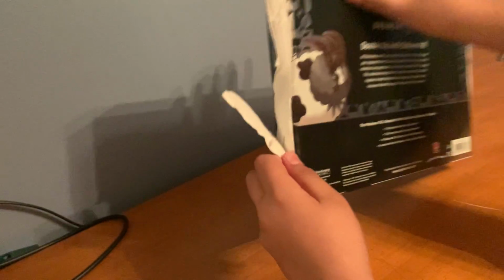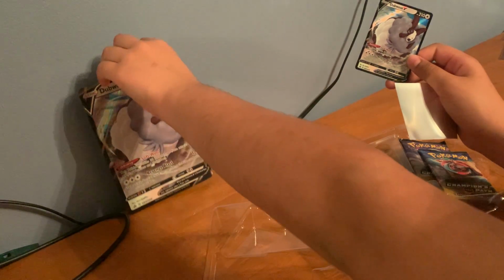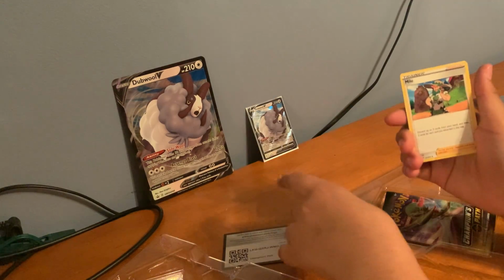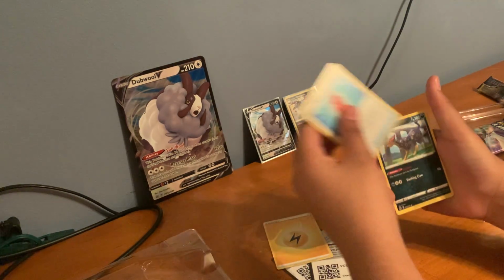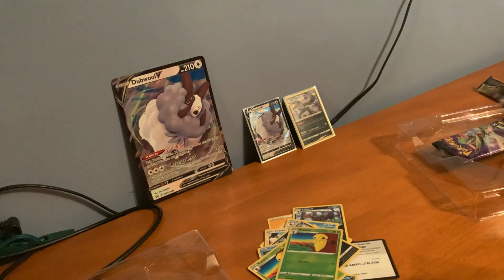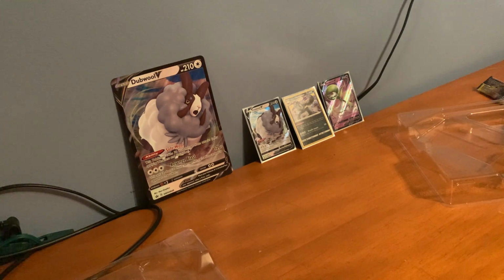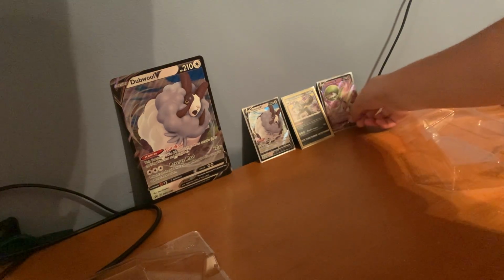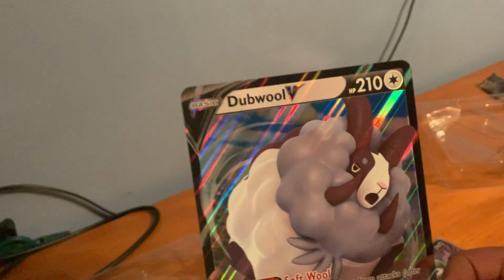Pokemon Champion Path Budwool V Unboxing & Face Reveal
Today we will be unboxing Pokemon Dubwwol V Champions Path.

My brothers use to collect Pokemon Cards in the past. I have recently started getting into Pokemon Cards. They love the idea & are helping funding my channel. They said as long as i start getting more views / likes / & shares. They will fund my page. I am only 12 years old.